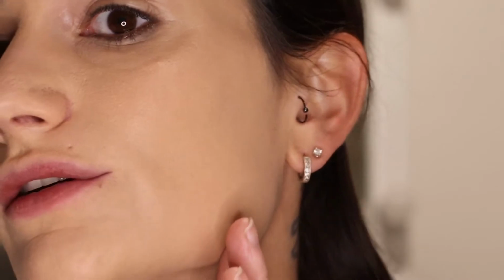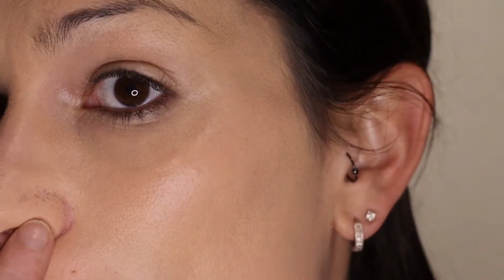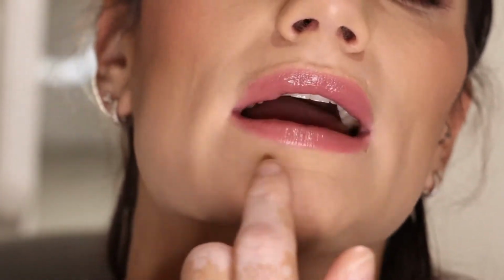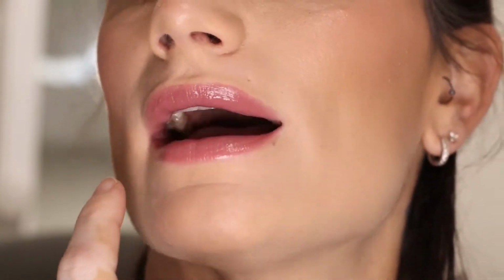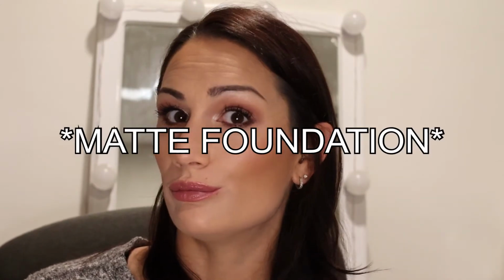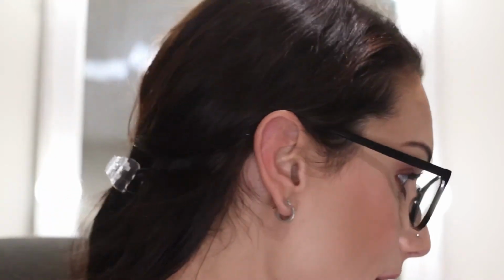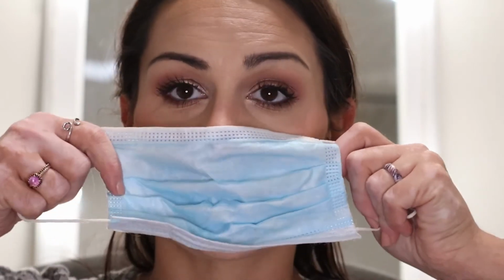NARS Soft Matte Complete foundation / on dry skin!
Hey guys! This is my first Impressions on the new NARS Soft Matte Complete Foundation!
See how it works on my dry skin!